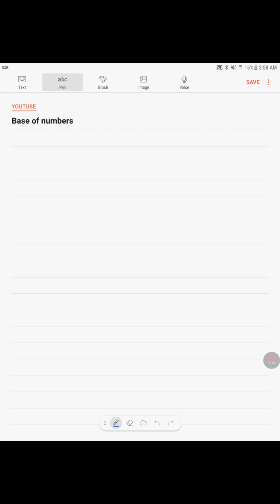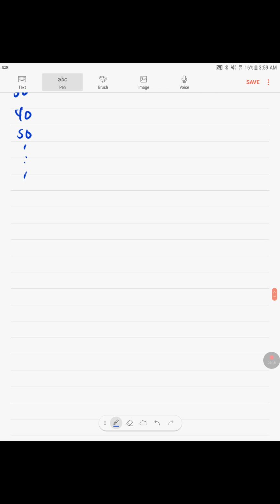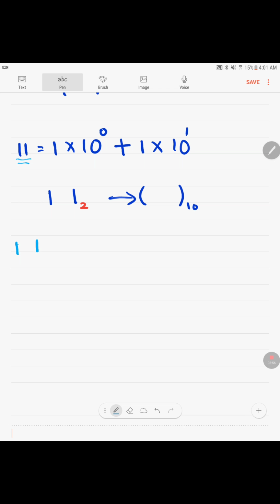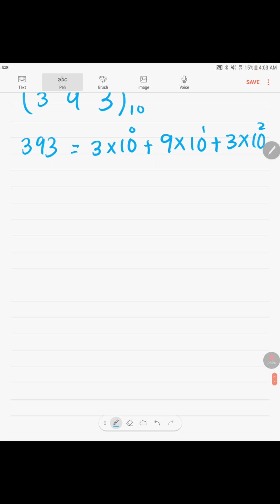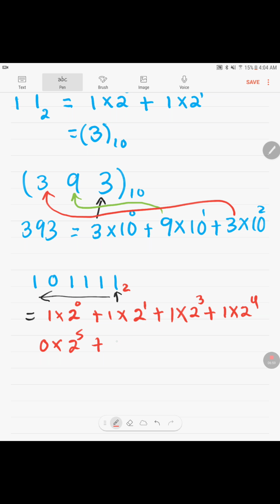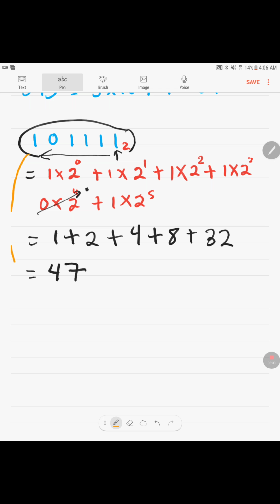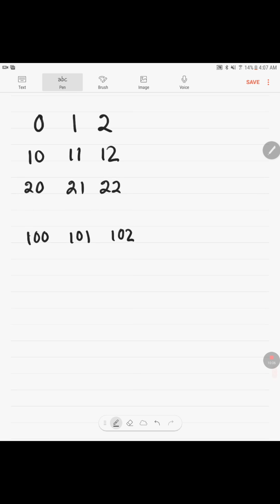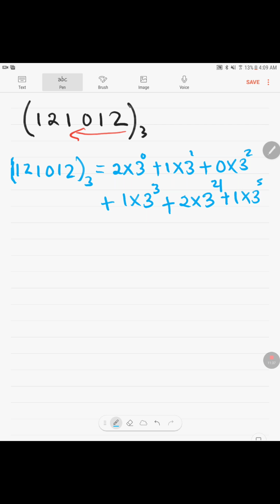Learn math basics part 2 base decimal, binary and ternary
Get to know decimal base system and binary base system.